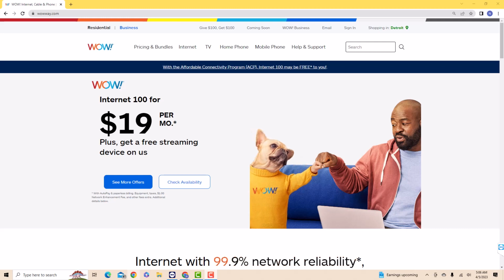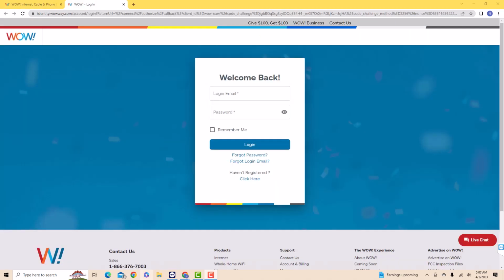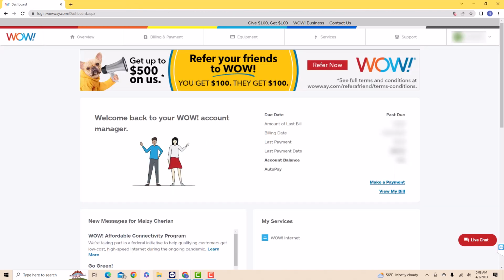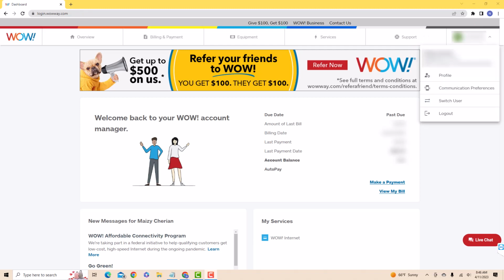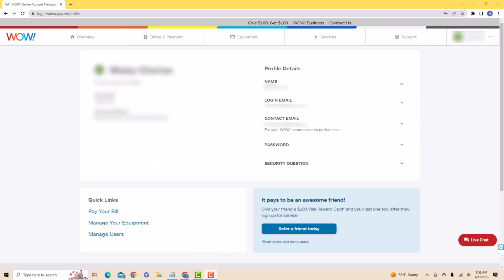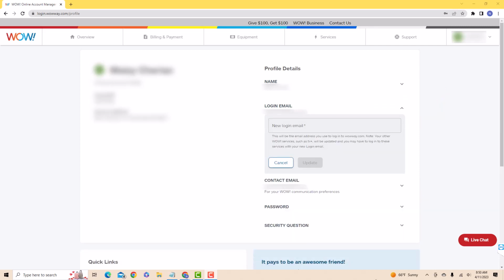How to Change Your WOW Account Login Email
Earn a free $100 Mastercard gift card when you sign up for EarthLink Fiber

Learn how to change your WOW account login email.